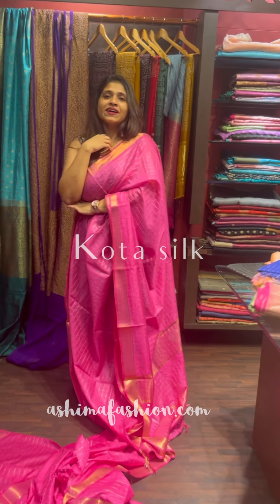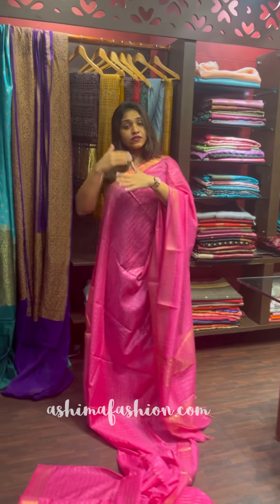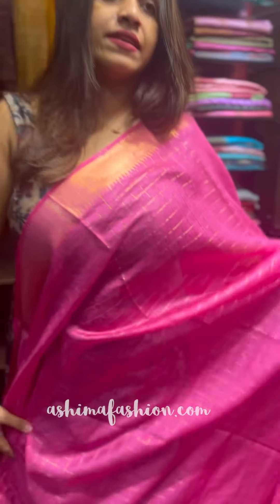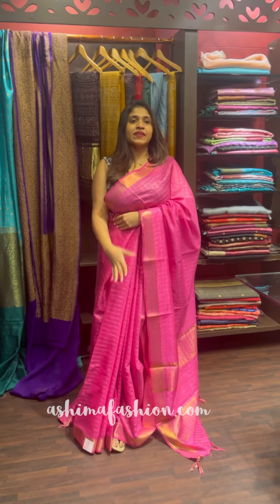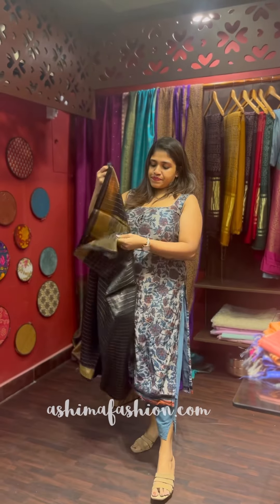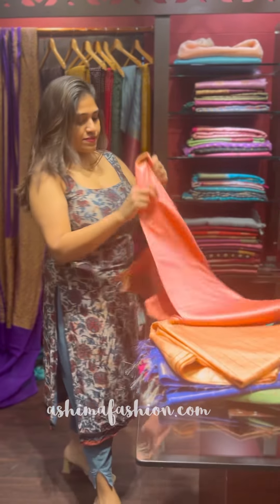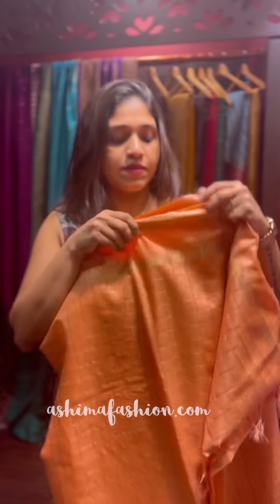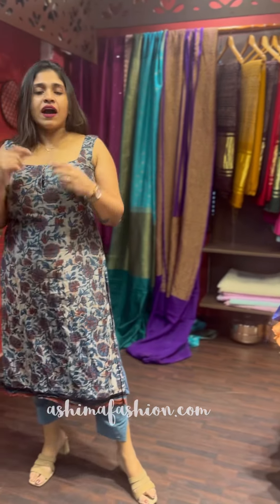Kota silk saree | woven border | zari check body |₹1800.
Kota silk saree with woven border and zari check pattern all over the body
 Cost ₹1800